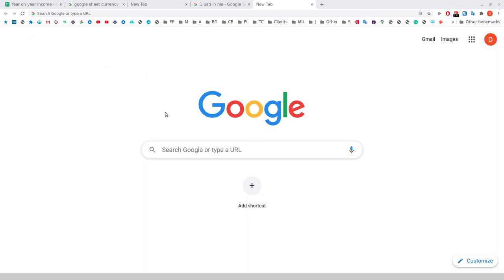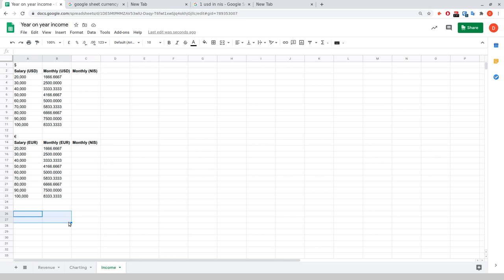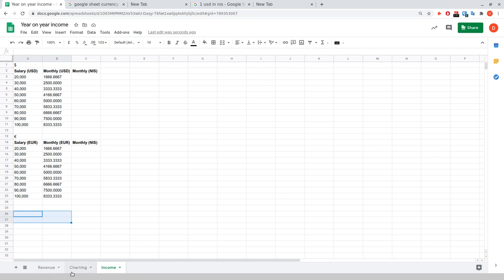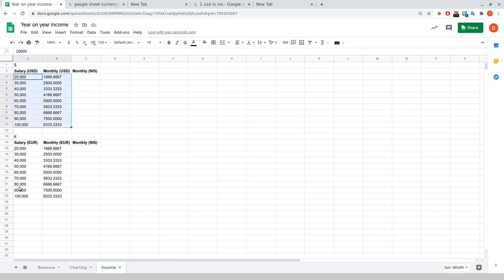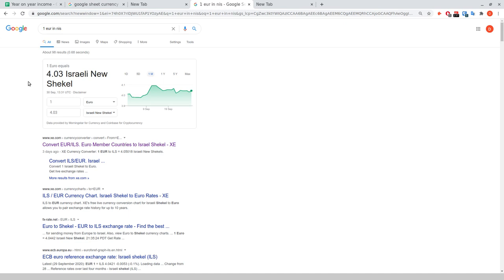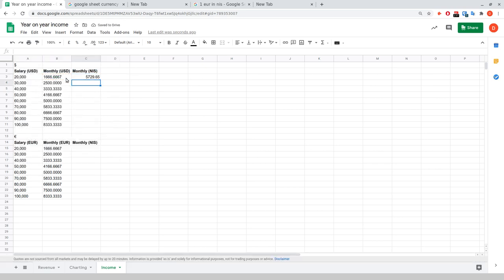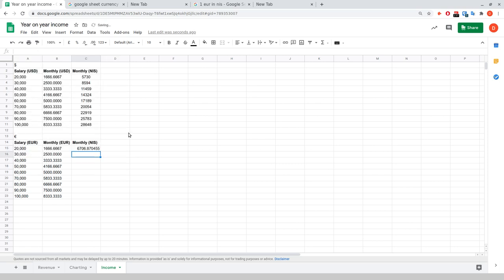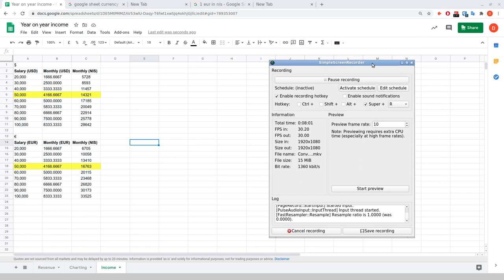How to use live Google Finance FX rates in Google Sheets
00:00 - Introduction
00:40 - Workings for Israeli to world salaries
05:30 - Formula compilation

Formula:
=A2*GOOGLEFINANCE("CURRENCY:USDGBP")